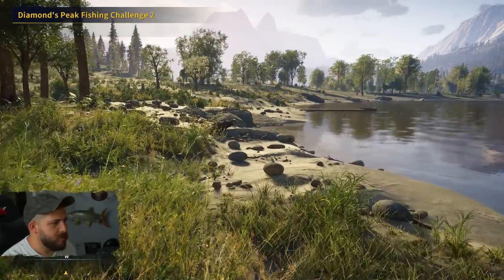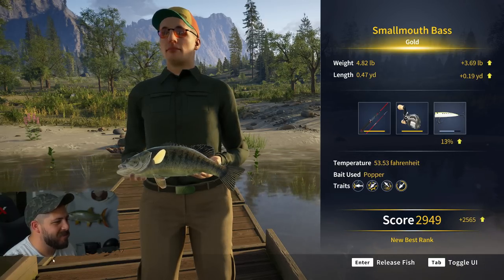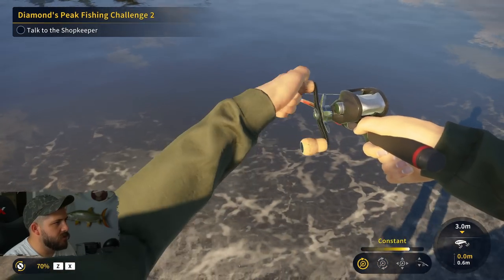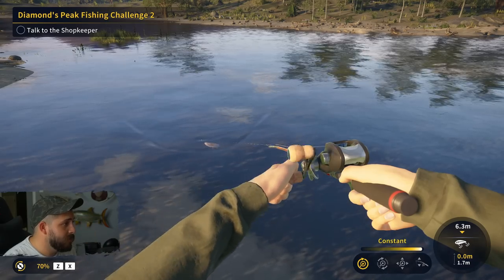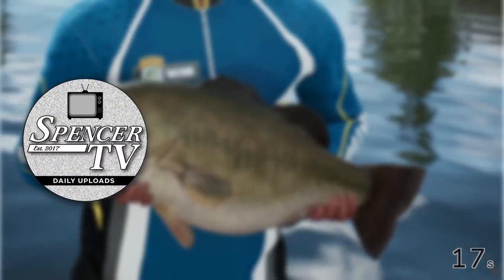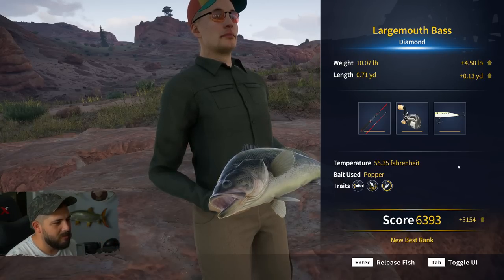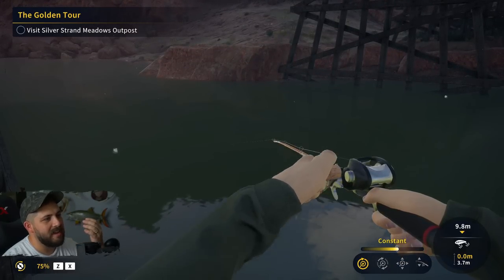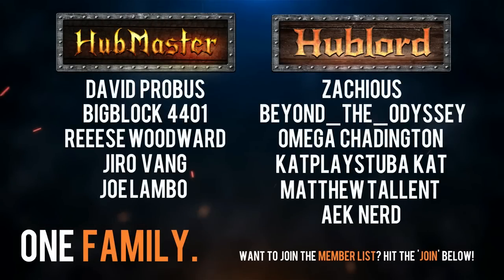The BASS CAPITAL of Call of the Wild: The Angler!? | Diamond Largemouth Bass!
Looking for a Diamond Largemouth Bass? This location is a bass hotspot, loaded with Largemouth Bass ripe for the taking! Watch the vid and head there to catch your own bucket mouth!